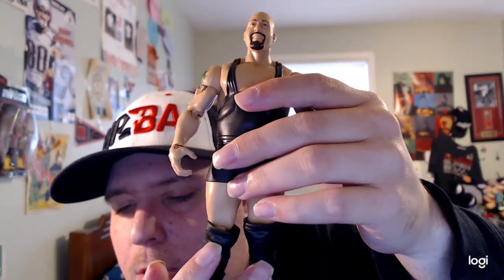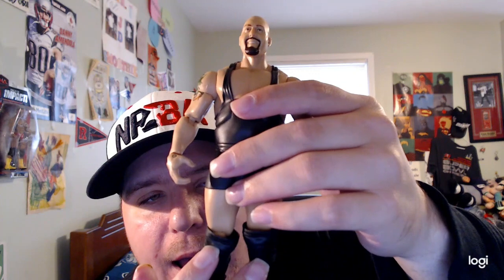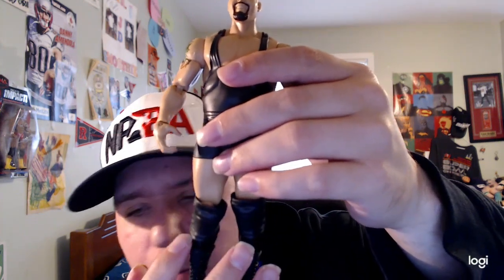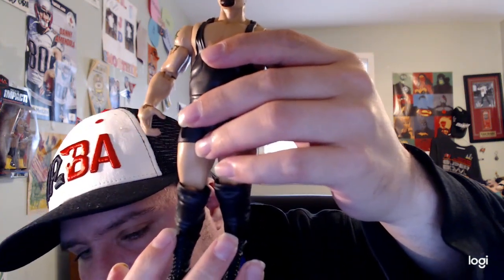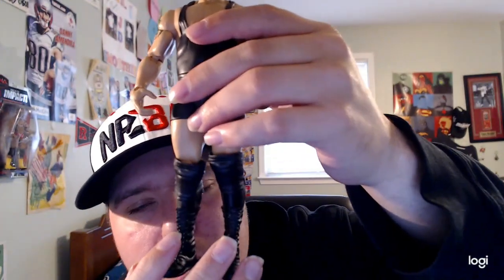Reviewing WWE Elite Series 10 Big Show Figure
So Happy Tuesday And Today I Will Be Reviewing My WWE Elite Series 10 Big Show Figure Enjoy The Review Guys!